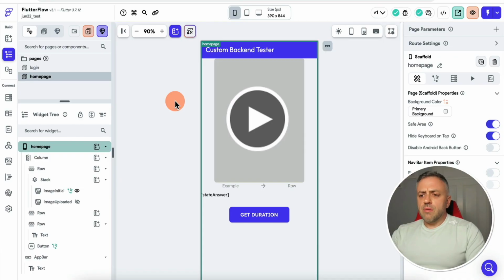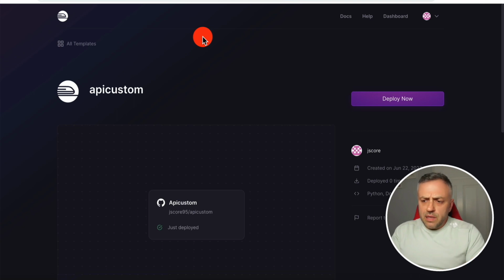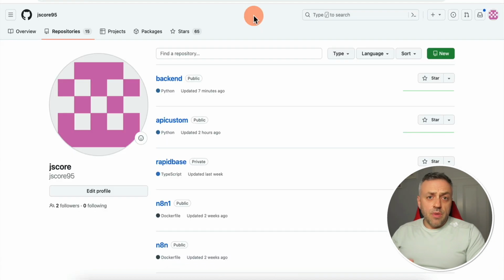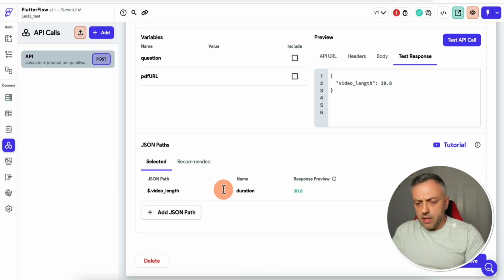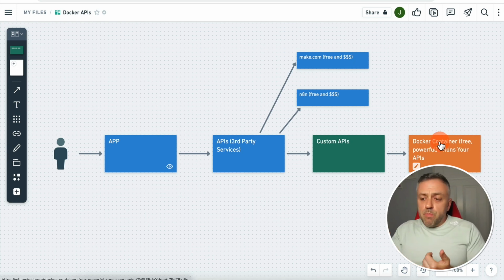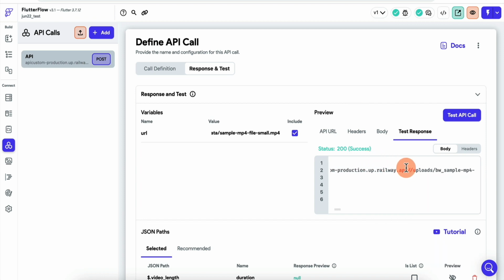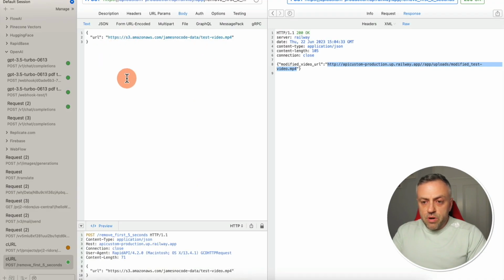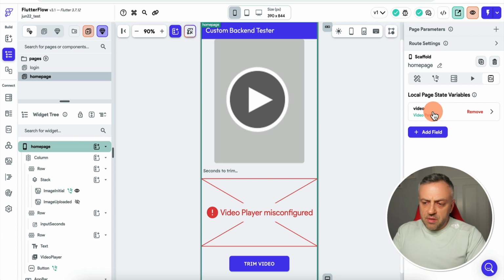Build Your Own BACKEND with UNLIMITED Custom APIs For FREE With This Tool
In this video, you'll learn how to create a custom backend from which you can build and consume seemingly unlimited number of APIs. After deploying this backend, you'll learn how to test it and create your own APIs. You'll also understand how this backend works, and the "secret sauce" that makes it all possible. We'll wrap up the video with final thoughts that you definitely don't want to miss.

00:00 Intro
01:27 The Problem
04:14 The Solution
04:53 Building Our Backend
06:43 Launching the Backend
08:04 Testing Our Backend
08:41 Building Our Custom API #1
13:59 FlutterFlow Proof of Concept
17:52 Visualizing the Architecture
18:37 The Secret Sauce
20:06 Building Our Custom API #2
25:48 Building Our Custom API #3
33:36 Final Thoughts
35:22 Get More Content
36:07 Outro